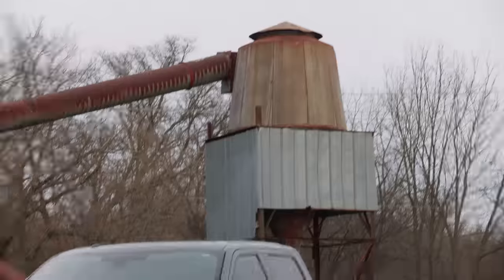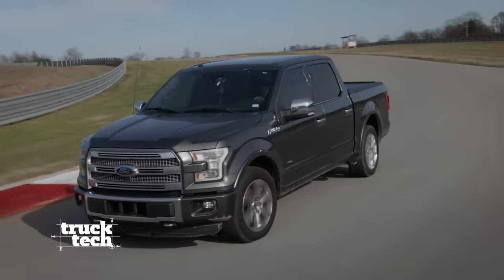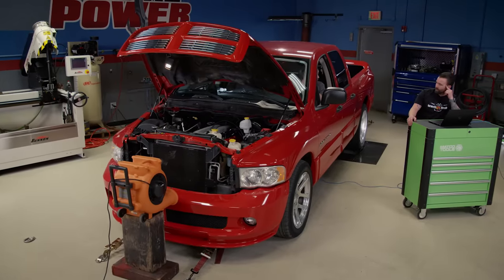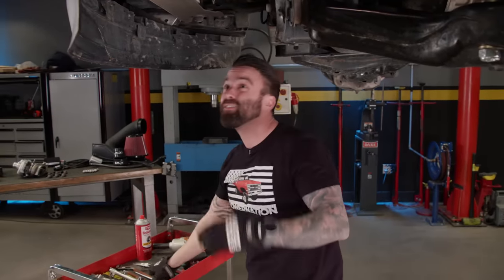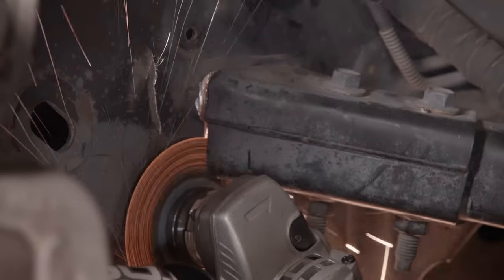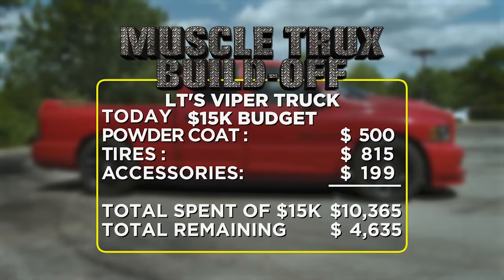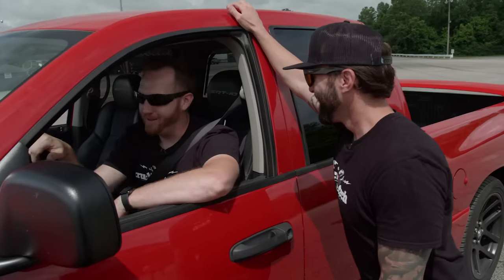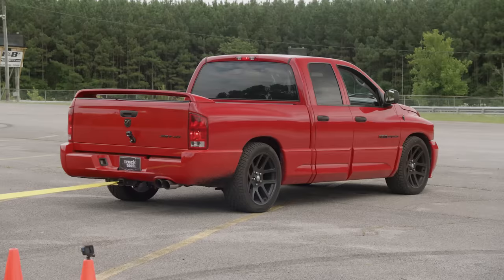Muscle Trux Build-Off: Ford F150 EcoBoost vs Dodge Ram SRT-10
Does a ’15 F150 Ford EcoBoost stand a chance against a ’05 Dodge Ram SRT-10? It’s a head-to-head build-off! Let the tear down begin!

ARP
Bolts and Fasteners

Continental Tire
General Tire

Covercraft
Covercraft Truck Covers

Derive Systems
SCT X4 Programmer

Eaton Corporation
Detroit Truetrac

EBC Brakes
Stage 9 Brake Kit

Forney Industries
Forney Welding

Magnaflow
Magnaflow Street Series Performance Exhaust

Matco Tools
MATCO 12V Cordless Infinium 1/4" Impact

Matco Tools
Matco Long Barrel Air Hammer

MSD Ignition
Coil Packs for F150 EcoBoost

RockAuto.com
Ram Front Suspension refresh

RockAuto.com
Rancho RS5000 Steering Stabilizer

Sea Foam
High Mileage Motor Treatment

Sonax USA
Sonax Car Care Products

Summit Racing
Ford Handling Kit - Belltech

Summit Racing
Ram Front Shocks - Bilstein

Summit Racing
Ram Lowering Kit - McGaughy's

Summit Racing
Ram Rear Axle

Summit Racing
Ram rear shocks - Bilstein

Summit Racing
Ram Traction Bars

Supplied by Summit
American Racing Headers for Ram SRT10

Supplied by Summit
Anzo Headlights for F150

Supplied by Summit
Anzo USA Headlight Set for Dodge Ram

Supplied by Summit
Anzo USA Headlight Set for Ford F150

Supplied by Summit
BBK Performance Throttle Body for F150 Ecoboost

Supplied by Summit
Borla Exhaust System for F150 EcoBoost

Supplied by Summit
Coast2Coast Grill Inserts for RAM

Supplied by Summit
Cometic Exhaust Manifold Gasket for SRT10

Supplied by Summit
Cometic Head Gaskets for Ram SRT10

Supplied by Summit
Cometic Intake Gasket for Ram SRT10

Supplied by Summit
Comp Cams Camshaft for Ram SRT10

Supplied by Summit
COMP Cams Pushrods

Supplied by Summit
COMP Cams Valve Springs

Supplied by Summit
Comp Cams Valve Springs for Ram SRT10

Supplied by Summit
Davis Unified Ignition Coils for SRT10

Supplied by Summit
Davis Unified Ignition plug wires for SRT10

Supplied by Summit
DeatschWerks Fuel Injectors for F150 Ecoboost

Supplied by Summit
Dropstar Wheels

Supplied by Summit
Dropstars Wheels for F150

Supplied by Summit
Fel-Pro Valve Cover Set for SRT10

Supplied by Summit
Fel-Pro Water Pump Gasket for SRT10

Supplied by Summit
Ford Performance Parts F150 Twin Turbo Upgrade Kit

Supplied by Summit
Matrix One Piece Grill

Supplied by Summit
Mishimoto Intercooler for F150 Ecoboost

Supplied by Summit
Mopar Performance Rocker Arms for SRT10

Supplied by Summit
Mopar Thermostat for SRT10

Supplied by Summit
RK Sport Fiberglass Hood

Supplied by Summit
Volant Cold Air Intake System for SRT10

Blast From the Past
Blast from the Past, Lebanon, TN

Matco Tools
MATCO Tools are the Official Tool Supplier to PowerNation

The Industrial Depot
Tools, Hardware, Shop Supplies